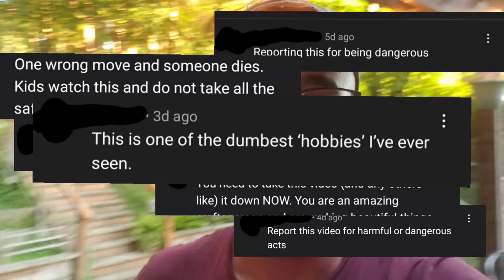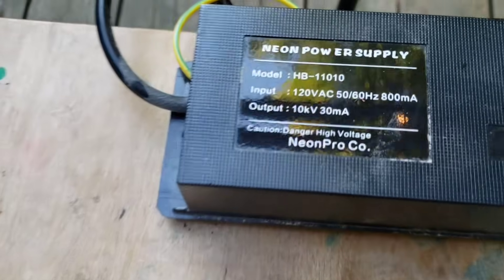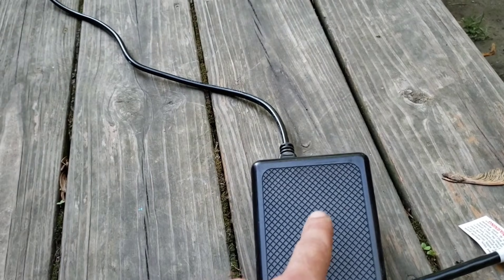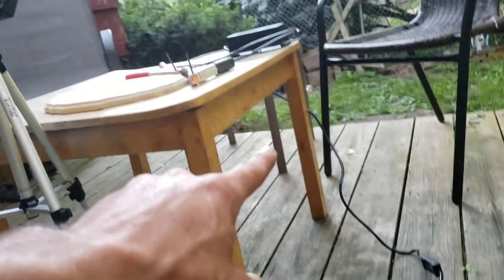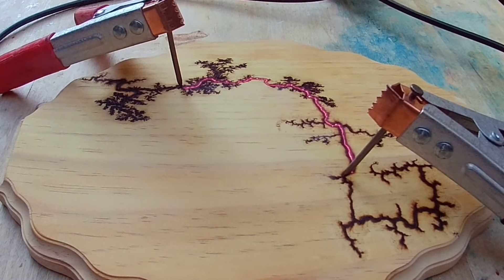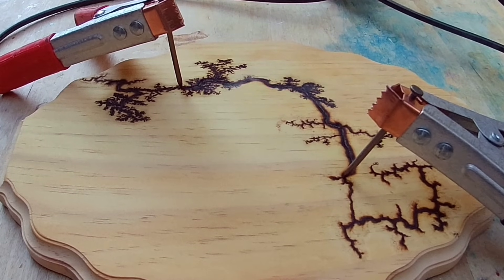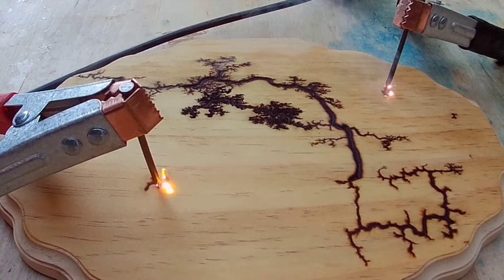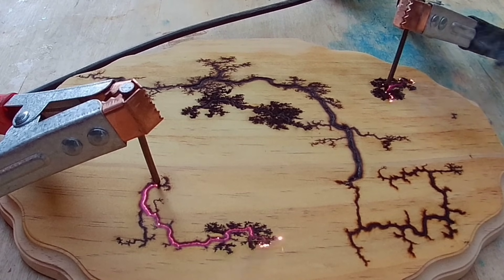Safer Fractal Wood Burning (Lichtenberg) Setup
CW: Fractal Burning/ Lichtenberg
Warning: Do not try this at home. Improperly trying to replicate this could result in serious injury or death.

I recently received a lot of traffic on a video I made showing a piece of wood that I burned using the lichtenberg wood burning, or fractal burning, method. Unfortunately it was a lot of negative comments. I learned that the sudden upswing in views and comments was due to a video put out by Ann Reardon @HowToCookThat stating the dangers of this hobby. This video is in response to the stir that created on my video and not directly in response to her video itself. Again, do not attempt this at home.

My set up includes a neon light transformer (30mA) which puts out much less current than the standard microwave transformer (500mA). While it will not immediately stop your heart like a microwave transformer that does not make it safe. This is also not a car battery wood burning set up though it could technically be converted to be